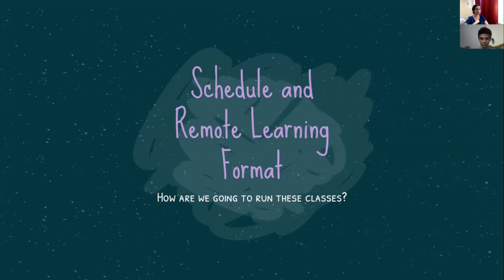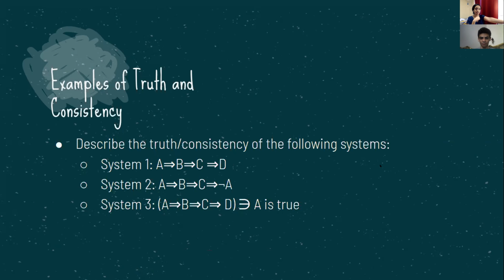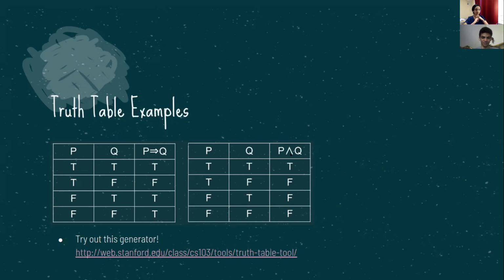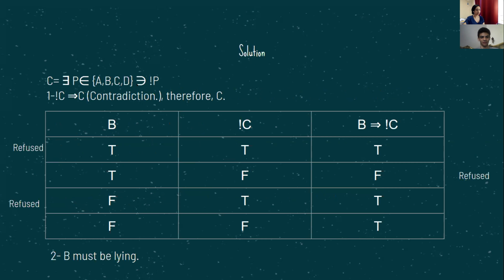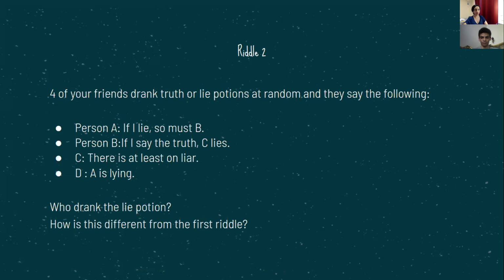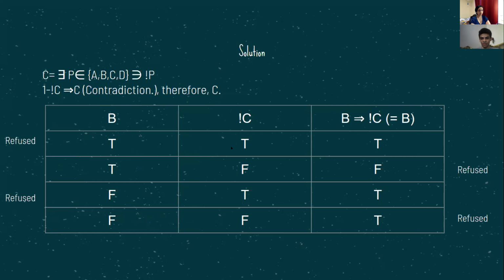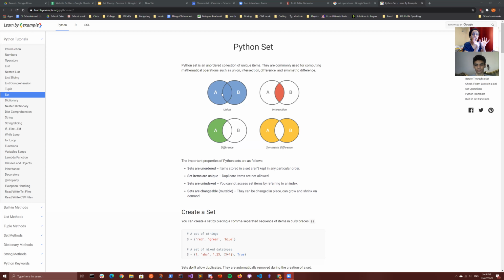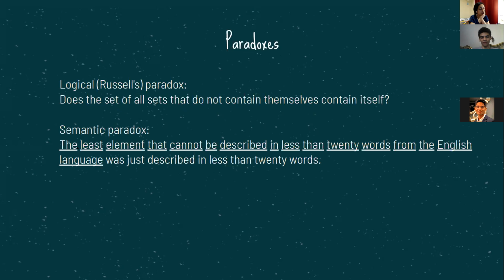Introduction to set theory and mathematical logic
First set theory session:
In this session, we cover some basic introductory concepts to mathematical logic and set theory, with some riddles!
Join our live class at 5 PM PST every week using the zoom link at the bottom of the description to receive Free, Personalised tutoring in Set theory! Participating in our live classes can always earn you the STEMEY Honors or Student of the Month awards! As a recipient of the award, you gain VIP access to EXCLUSIVE WORKSHOPS WITH STEM PROFESSIONALS!
Google Classroom Code: 4b45gvz
Instructors: Aamen Muharram & Liza George